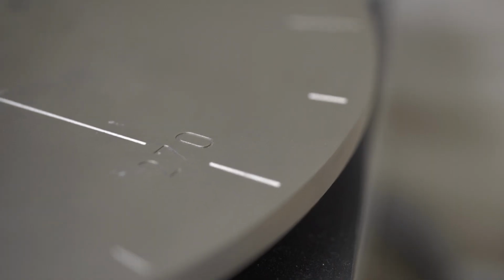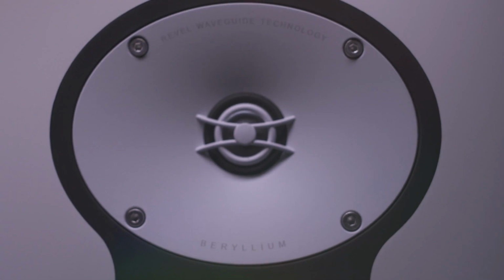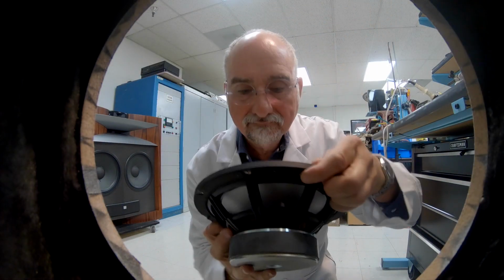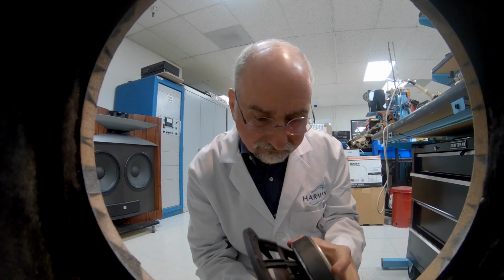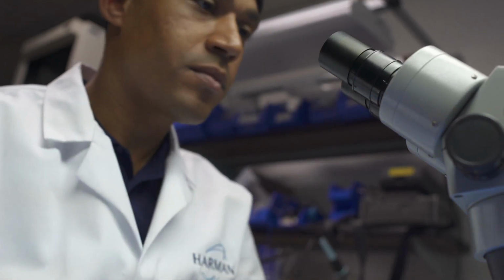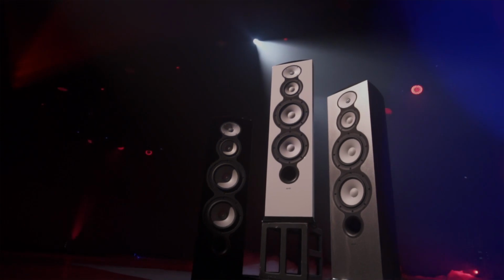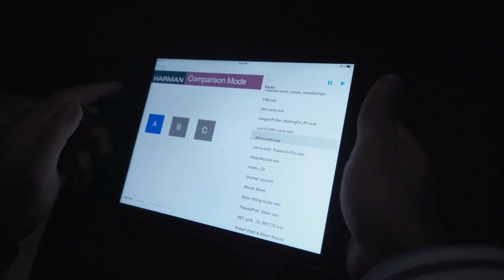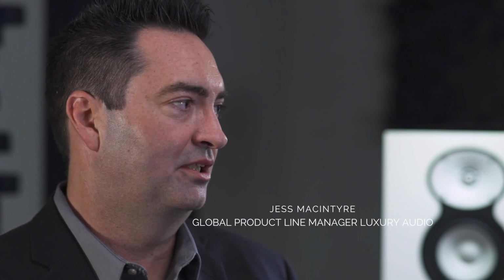PerformaBE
The Revel PerformaBe Series was born out of the desire to create a loudspeaker that redefined performance expectations. Serious loudspeakers for people who are serious about impeccable sound.